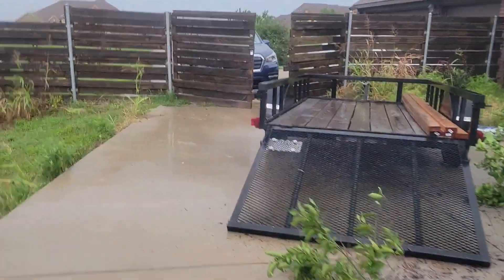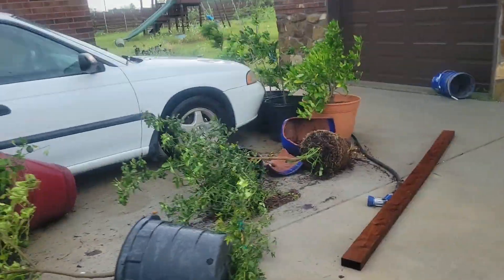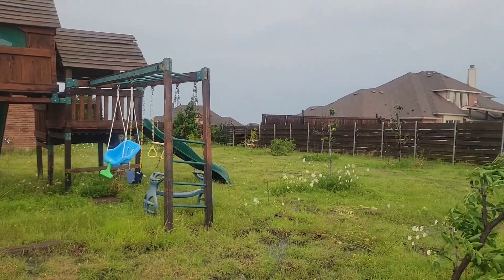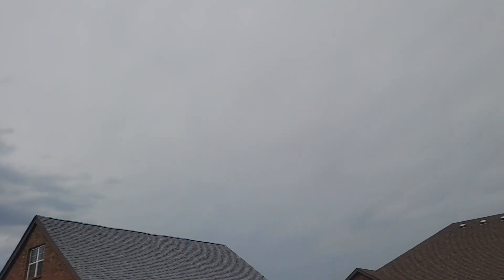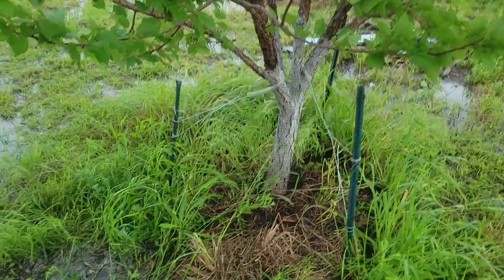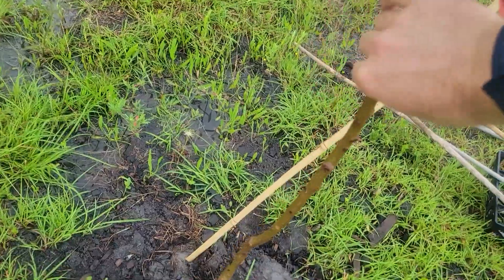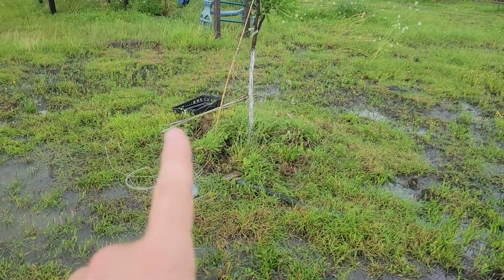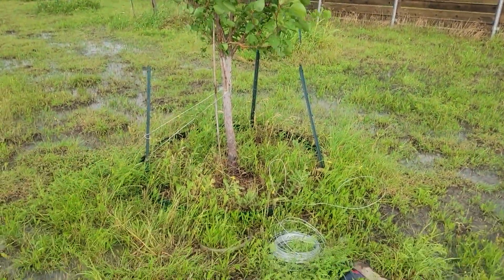DFW May 2024 Orchard Storm Damage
A big storm came through the morning of May 28th 2024. The winds are said to have been up to 80 mph and the news showed a cloud rotation over where I live. Luckily most of my trees just got tipped over as the ground was so wet, the trees just shifted in their holes. A neighbor's large tree snapped in half, friends lost many trees and the shingles were torn from their roofs. Trampolines were tossed across our neighborhood and a neighbor lost half of a giant garage door.

I went outside just after the big storm to save as many trees as possible. I hope they all make it. I did have a small 2 foot fig snap but I taped it and am hoping for the best.